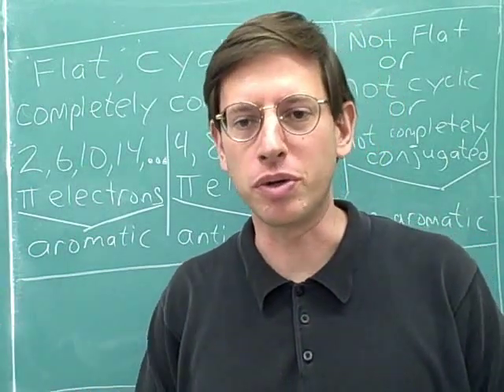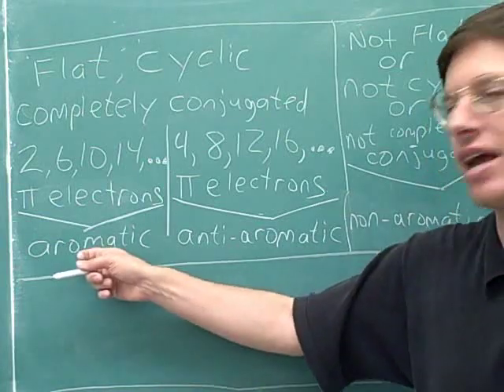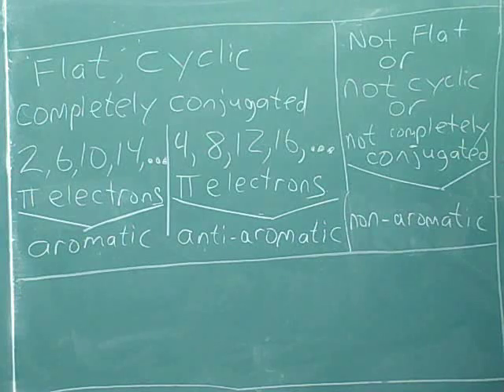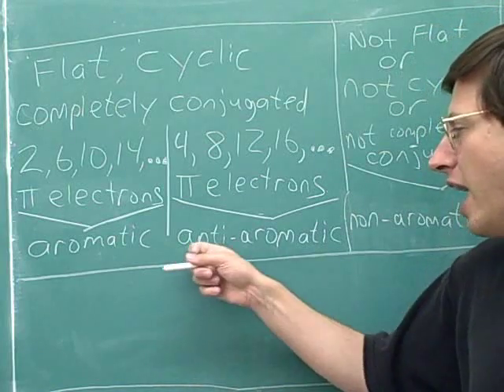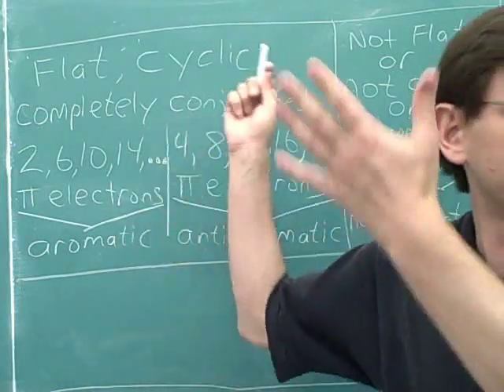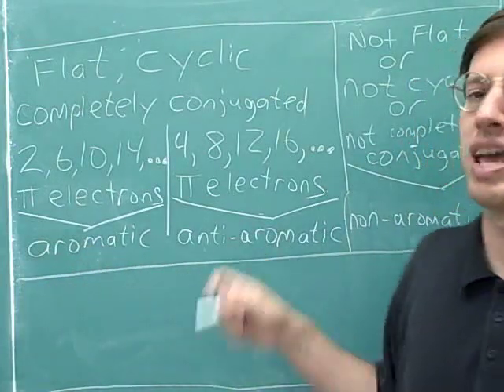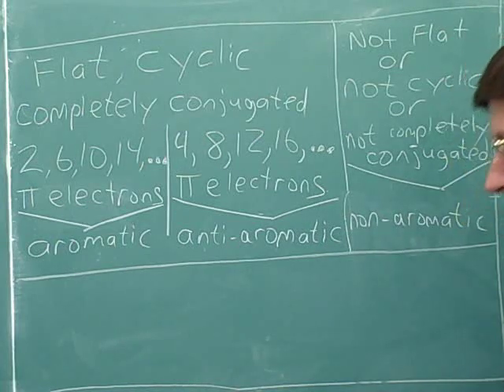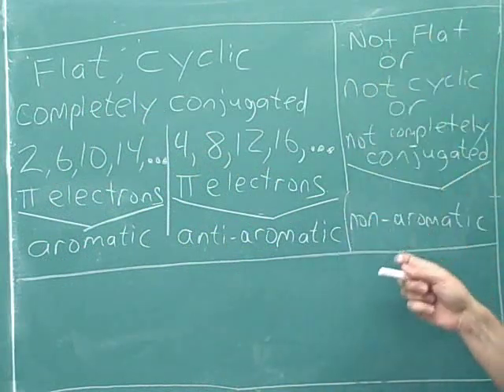Huckel's Rule: aromatic vs. antiaromatic (5)